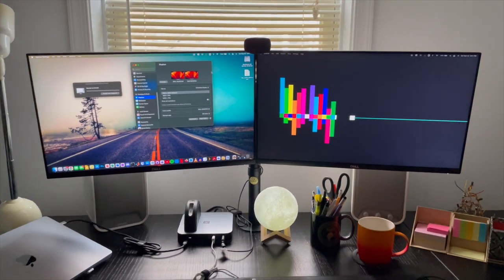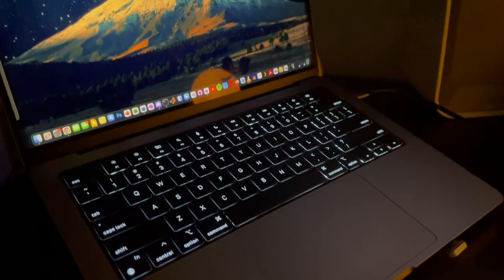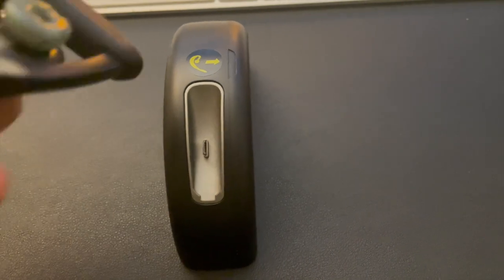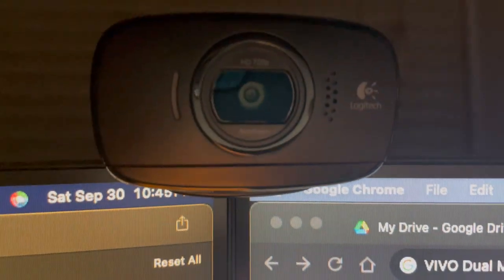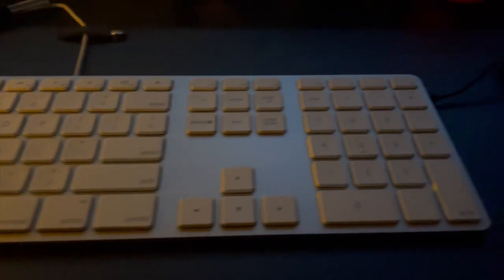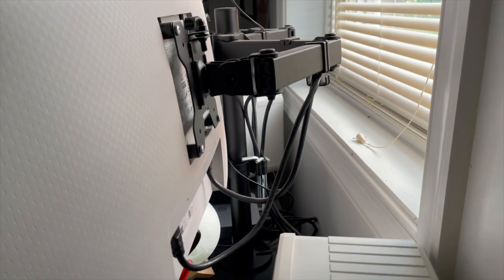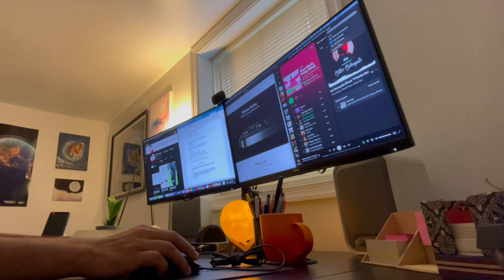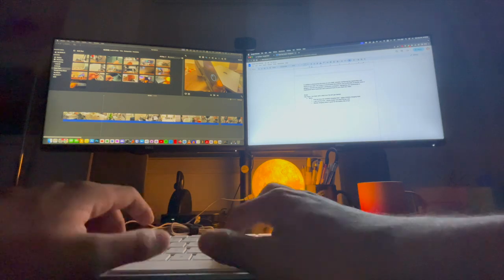Desk Tour: Dual Monitor Setup - M1 Macbook Pro 14", Apple Keyboard, Snake Plant, and More!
Hey guys - I am back with my desk tour - hope you like it,

0:30 - Turbot Wireless Charging Dock: (New Version)
1:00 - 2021 M1 - Macbook Pro 14-Inch
1:50 - Snake Plant
2:30 - Jabra Motion UC Headset
3:30 - Tobenone USB-C Triple Display Docking Station
3:58 - Logitech 720p HD Webcam C525
4:50 - Headphone Stand and Bose Soundlink II
5:23 - Apple Wired Keyboard w/ Numeric Keypad
6:15 - iMicro 3D Optical USB Mouse
6:45 - EPSON Active Speaker ELPSP02
7:20 - VIVO Dual Monitor Desk Mount
7:55 - 2x Dell S2424HS 24-Inch 1080p LED Monitors
8:50 - PU Leather Desk Mat

Public Domain Music:
Spring In My Step - ANONYMOUS
Summer Smile - ANONYMOUS
Secret Agent Rock - John Bartmann